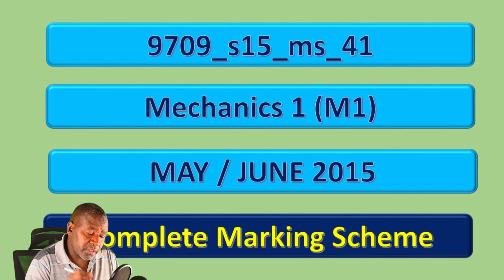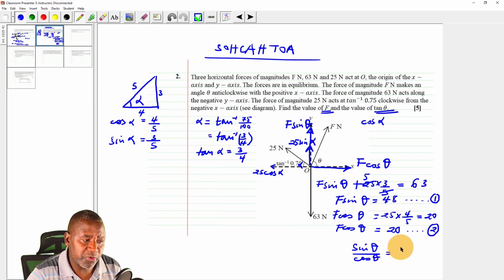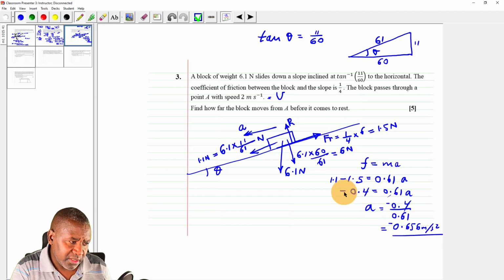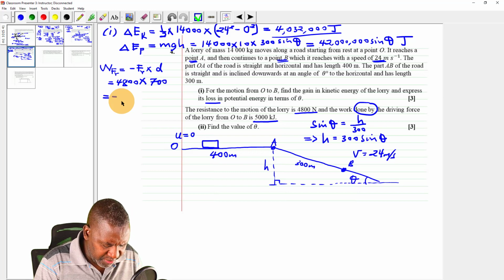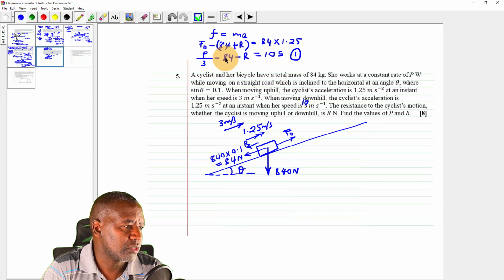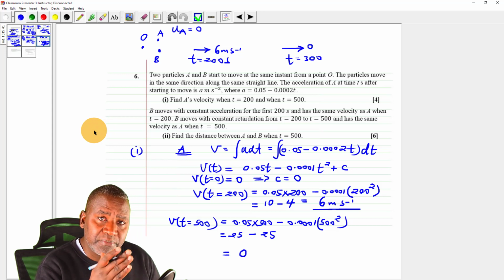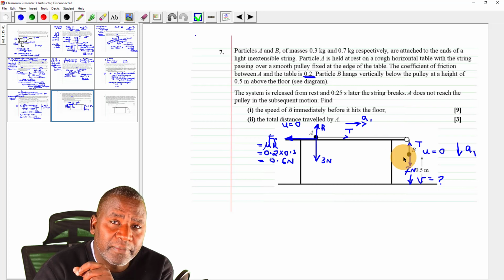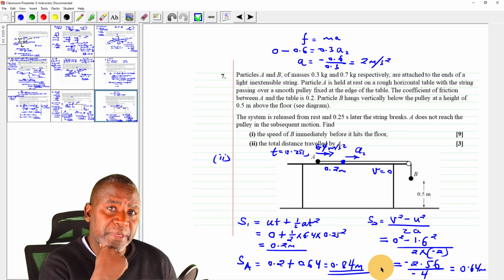𝐂𝐚𝐦𝐛𝐫𝐢𝐝𝐠𝐞 𝐀𝐝𝐯𝐚𝐧𝐜𝐞𝐝 𝐥𝐞𝐯𝐞𝐥 𝐌𝐚𝐭𝐡𝐞𝐦𝐚𝐭𝐢𝐜𝐬 𝐏𝐚𝐩𝐞𝐫 𝟒 | 𝐌𝐞𝐜𝐡𝐚𝐧𝐢𝐜𝐬 𝟏 (𝐌𝟏)| 𝟗𝟕𝟎𝟗_𝐬𝟏𝟓_𝐦𝐬_𝟒𝟏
0:00 Question 1
6:58  Question 2
23:25  Question 3
35:48  Question 4
56:09  Question 5
1:08:35  Question 6
1:48:34  Question 7